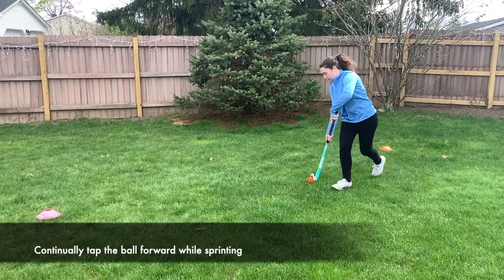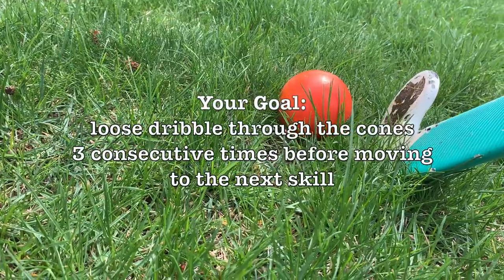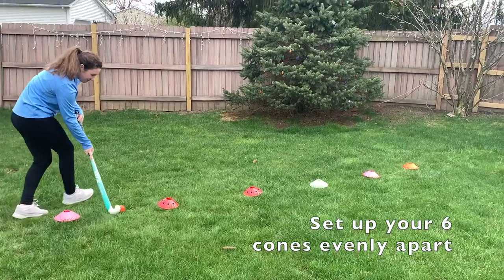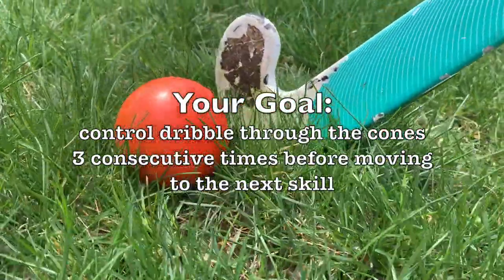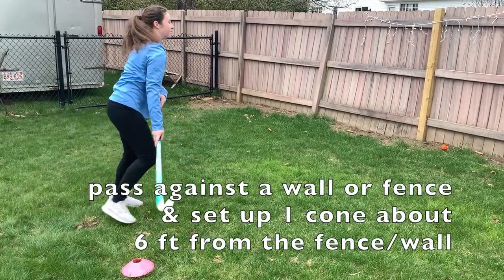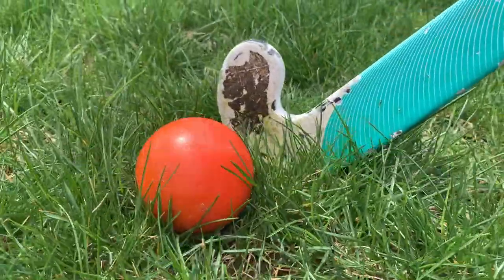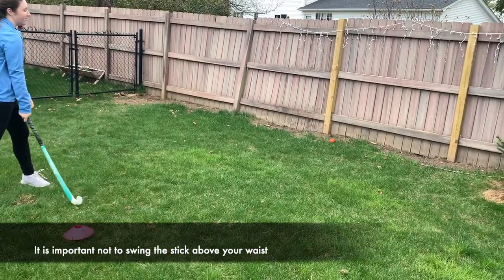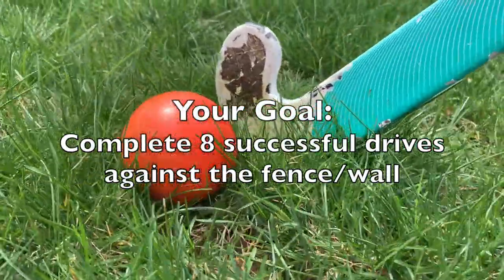Pathway Project: Field Hockey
Pathway Project on Field Hockey Skills.
Westfield State Movement Science 2021
Coaching Principles & Practice Course

Song clips: Burn the House Down by AJR

Pathway:
work your way through each skill as they increase in difficulty! all can be used  during a field hockey game.
Skill#1: loose dribble
Skill#2: control dribble
Skill#3: push pass
Skill#4: drive
Skill#5: lift